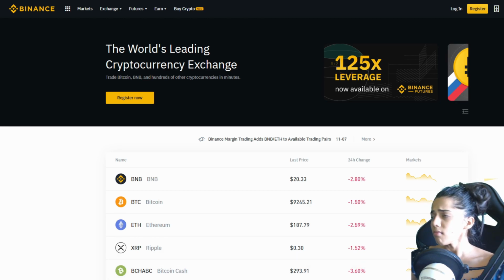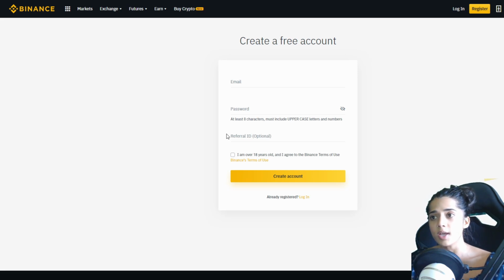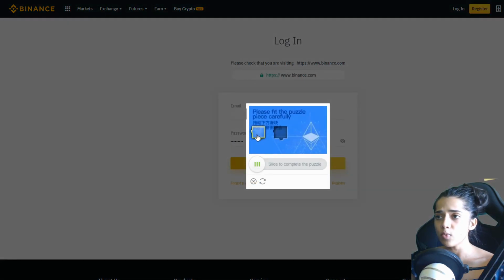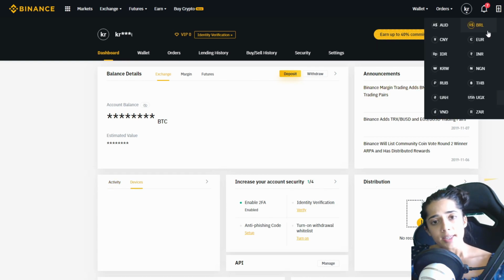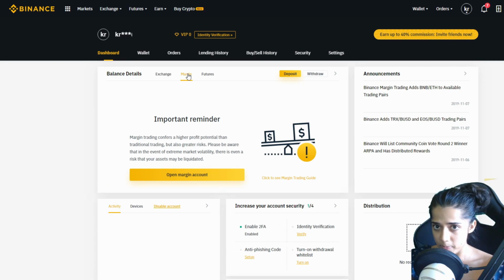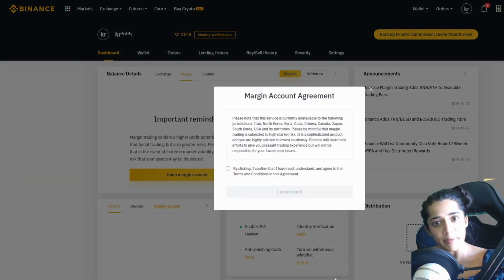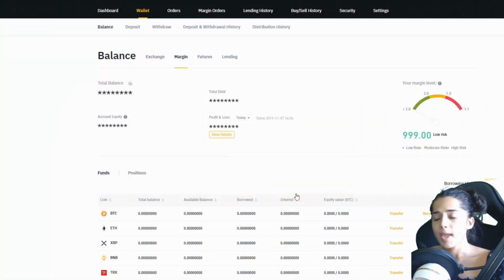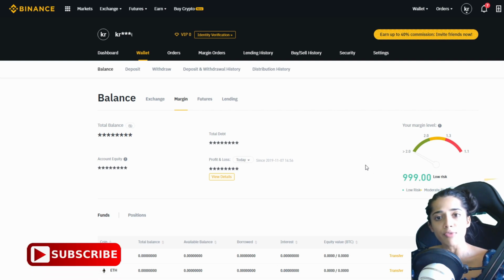📌How To Trade On Binance [Step By Step Tutorial] | Binance Margin Trading GUIDE PlayList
How To Trade On Binance: In this Step By Step Tutorial, we show you how you can trade using Margin on Binance. This will be the first video of a 5 part tutorial guide:

MANGO INDICATORS

FOLLOW MANGO

Binance Open Account Tutorial | Binance Margin Trading Tutorial